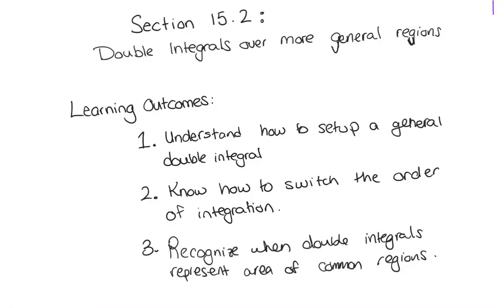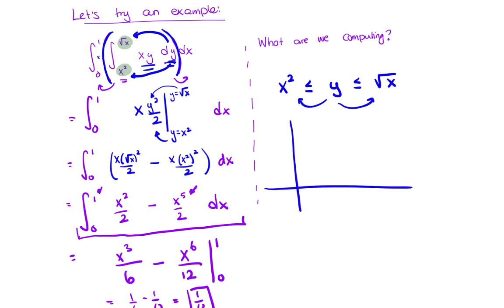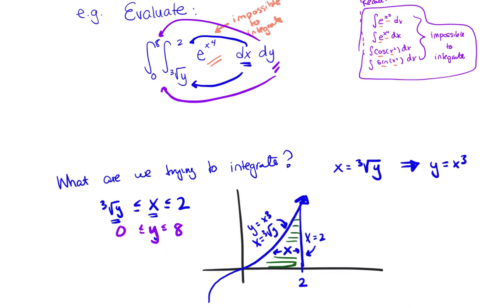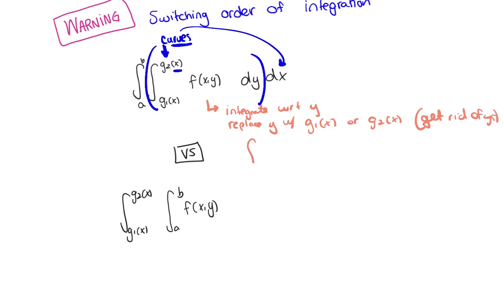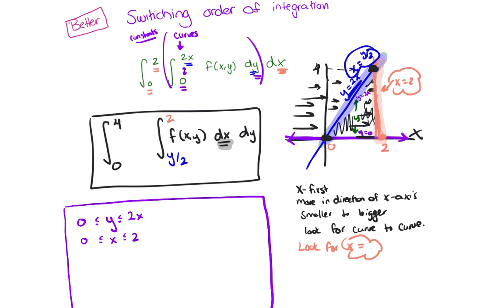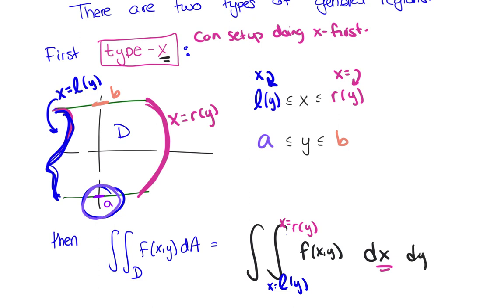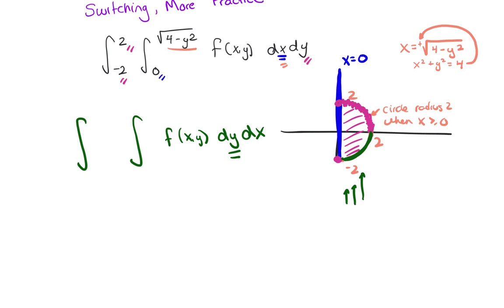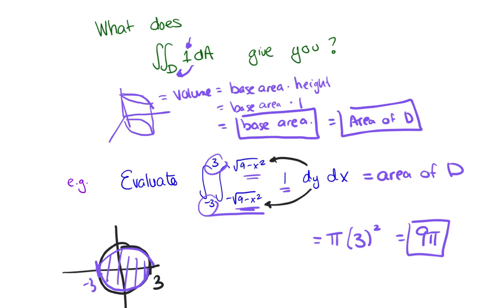15.2 General Double Integrals Video 2